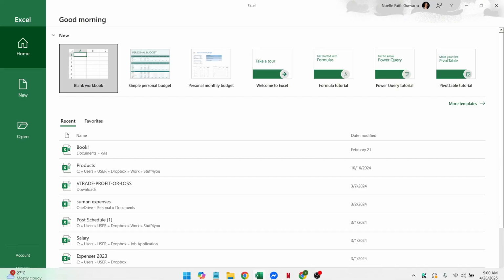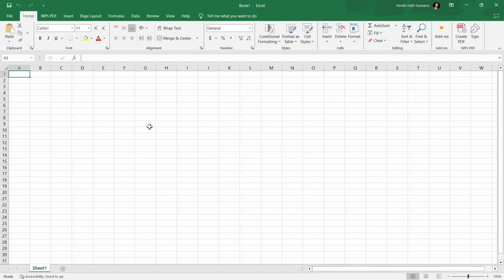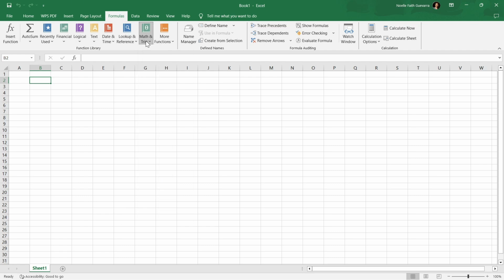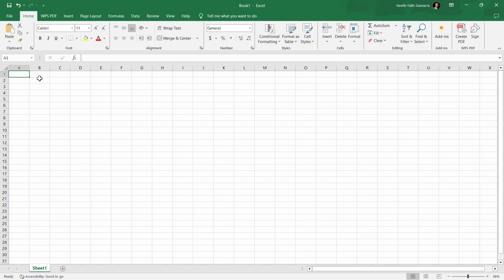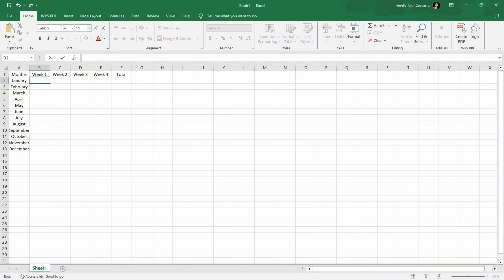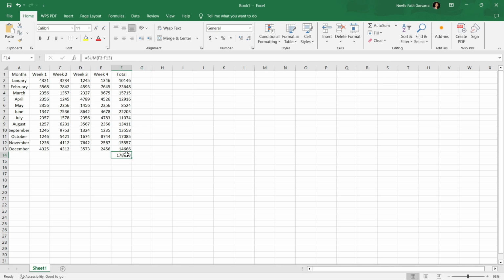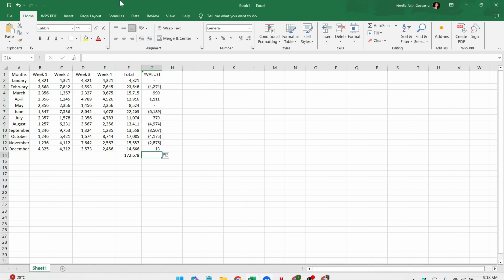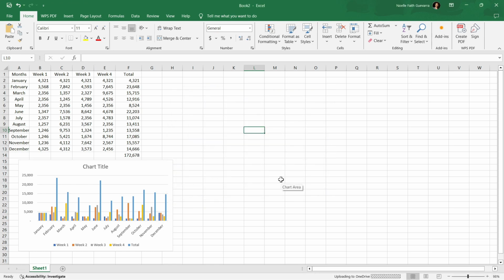Microsoft Excel Tutorial | How To Use MS Excel As A Complete Beginner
In this video, I’ll give you a complete Microsoft Excel tutorial designed for absolute beginners in 2025. If you're just getting started with MS Excel, this step-by-step guide will help you understand the basics—from navigating the interface to using formulas, formatting data, and creating simple charts.